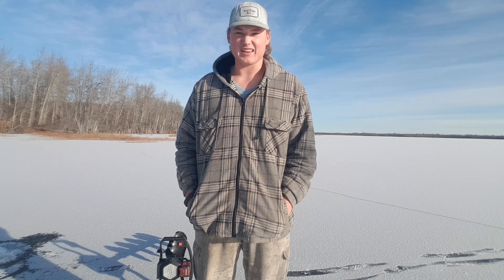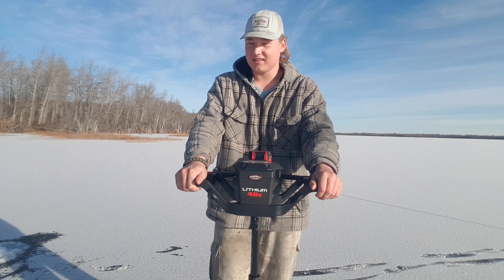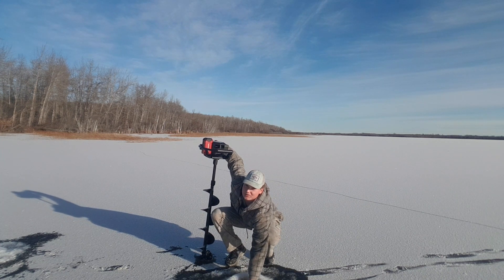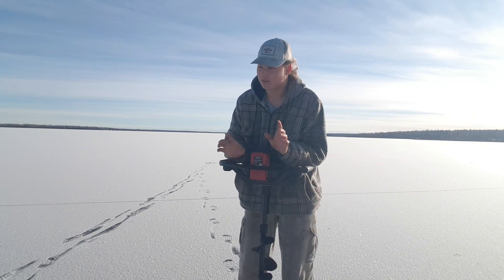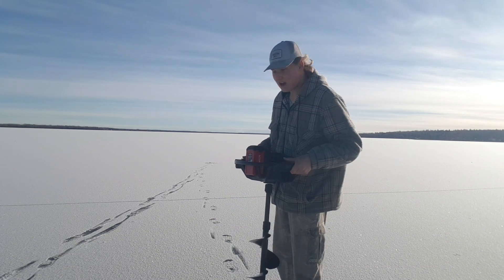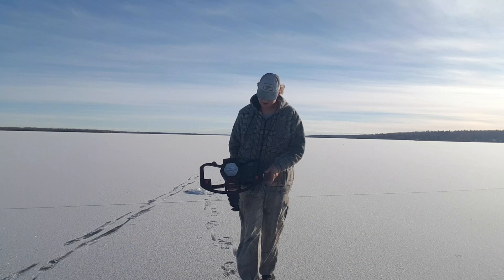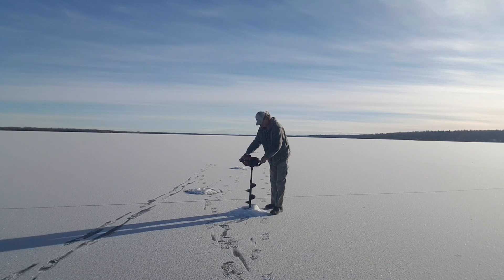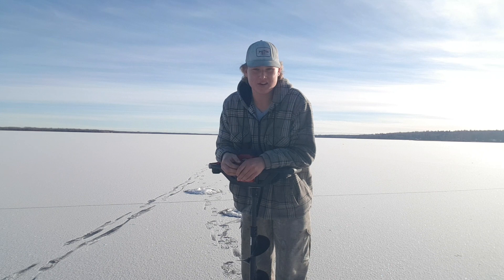The 2023/2024 ice report!!!! (ICE FISHING IS HERE!!!)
stay safe y'all even tho the ice is safe there is still a definite possibility that a good day of ice fishing can go wrong so be sure you know the lakes your fishing has safe ice, at around 4 inch or more.

Here is a very informative and funny video by @uncutangling Breaking Through The Ice - Uncut Angling - December 23, 2013
YouTube · Uncut Angling